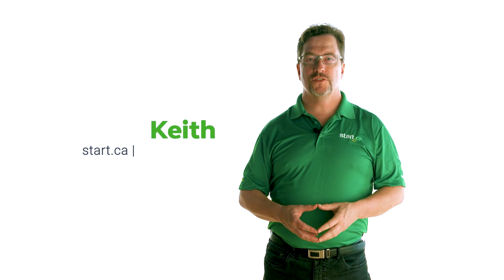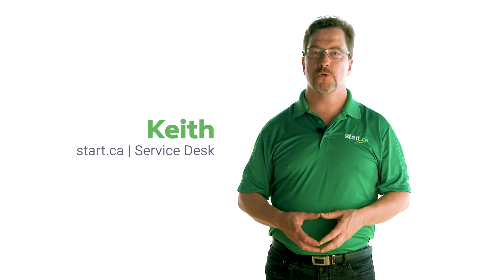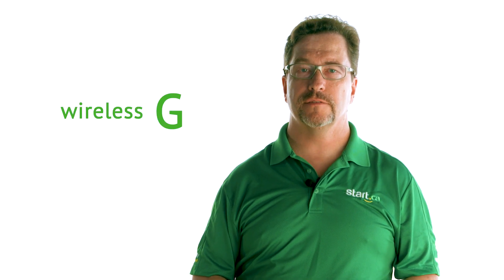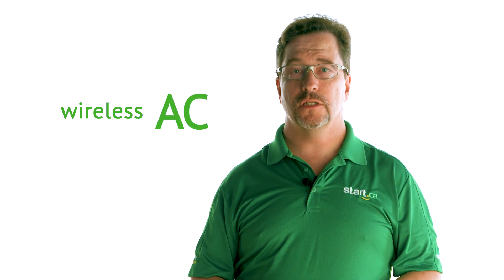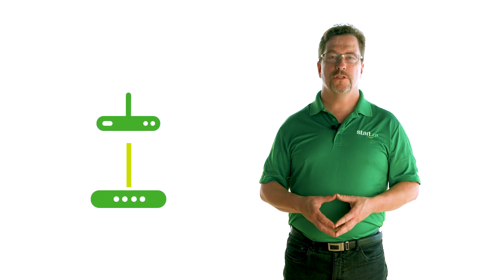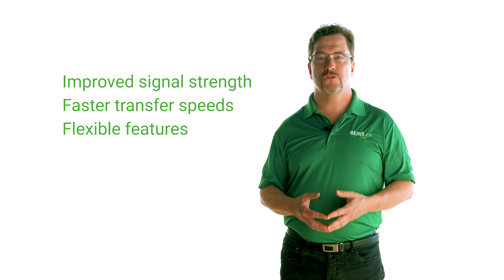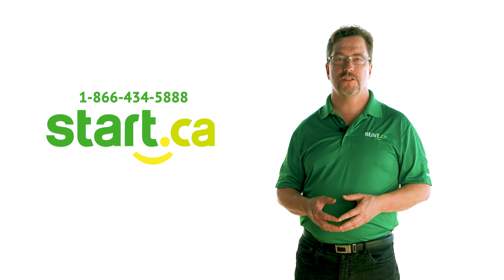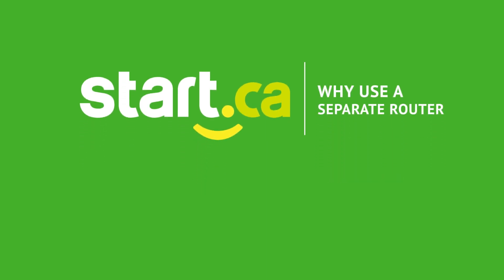Why you should use a separate modem and router | Start.ca Support Videos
Keith from the Start.ca service explains the advantages of using a separate modem and a separate router to get the best from your home network.